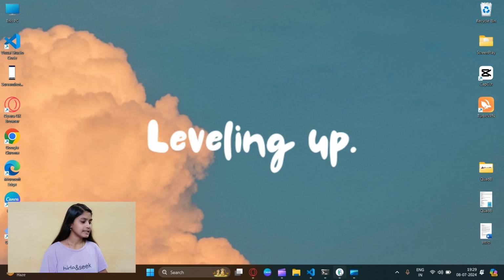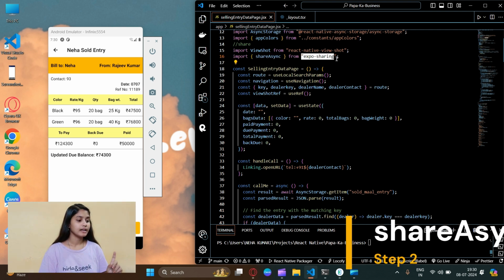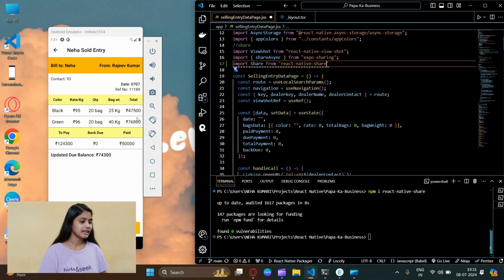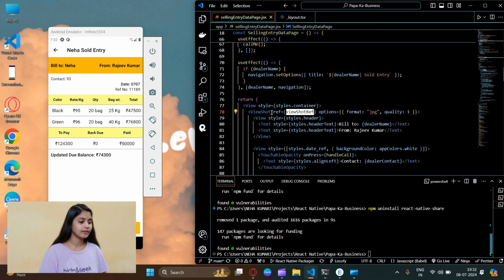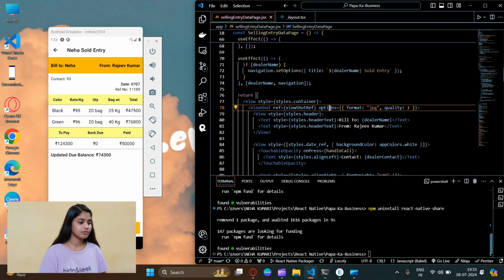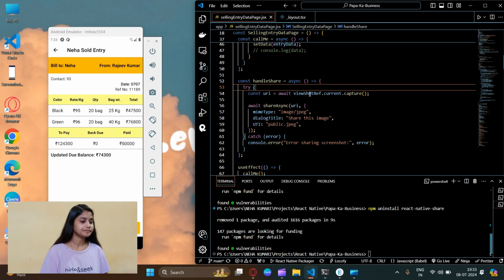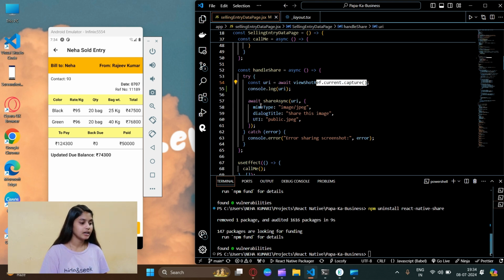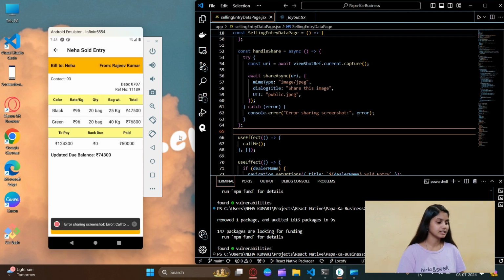Take Screenshot and Share in React Native Expo App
In this video, I'll guide you through the process of developing a screenshot and sharing feature in a React Native Expo app.

By the end of this video, you'll have a fully functional screenshot and sharing feature integrated into your React Native Expo app. This feature can enhance user engagement and provide a seamless way for users to share content from your app.

Timestamps:
0:00 - Introduction
0:20 - Start
1:01 - Step 1: Install react-native-view-shot
1:09 - Step 2: Install expo-sharing
1:20 - Why not using react-native-share library
2:29 - Step 3: take reference using useRef()
2:58 - Step 4: use ViewShot, wrap elements inside the ViewShot
3:35 - Step 5: Make your button and give a function to run
4:02 - Why using async/wait function
2:25 - Explanation of function
5:35 - Result